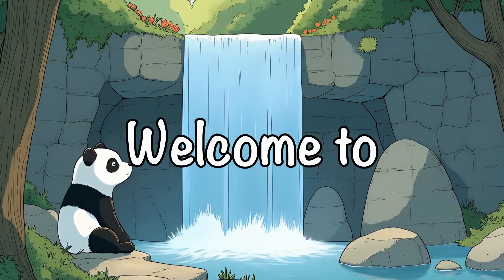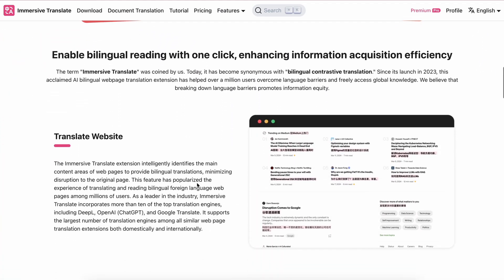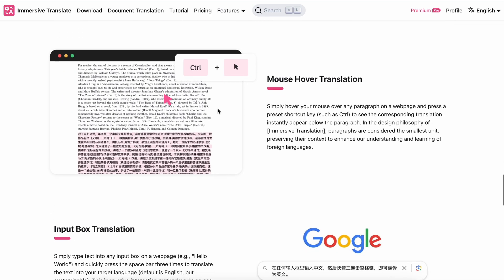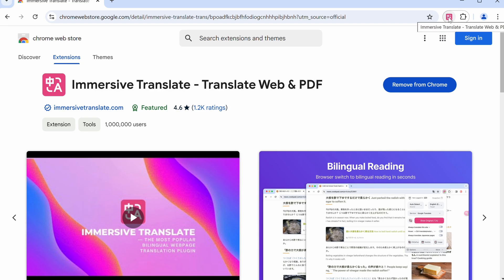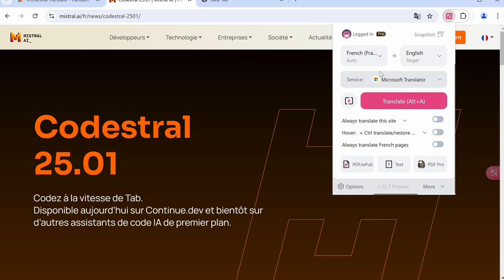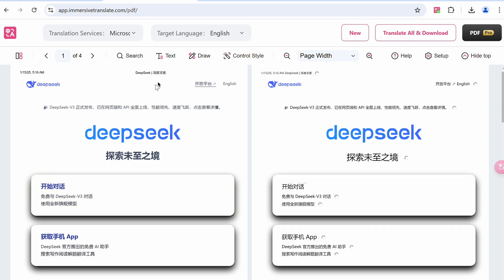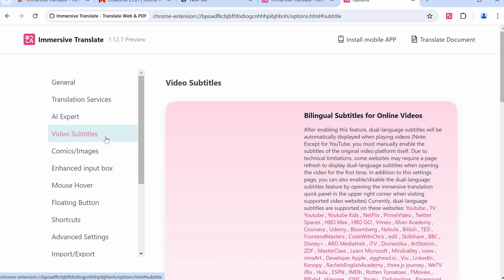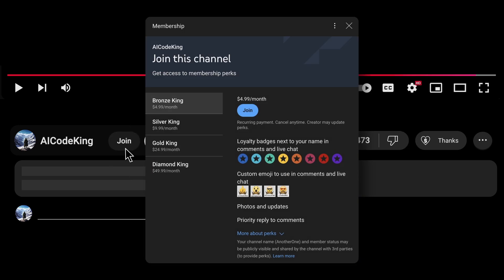Immersive Translate : This FULLY FREE AI Agent IN YOUR BROWSER CAN TRANSLATE PAGES IN SECONDS!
In this video, I'll be telling you about Immersive Translation that is a new Fully Free AI Agent that can Translate Web Pages, Videos & Others through an Easy to use Chrome Extension, Mobile App.

Key Takeaways:

🌐 Effortless Website Translation: Immersive Translate intelligently translates entire web pages using AI engines like DeepL, OpenAI, and Google Translate, making it the ultimate browser extension for seamless multilingual browsing.

🎥 Real-Time Video Subtitles: Translate video subtitles on platforms like YouTube, Netflix, and Udemy with real-time bilingual support, perfect for anyone looking to break language barriers in online learning and entertainment.

📄 Advanced PDF Translation: Translate PDFs with ease, retaining layouts and handling complex academic papers, formulas, and intricate designs using the powerful PDF Pro feature.

📱 Cross-Platform Convenience: Available as an Android app, iOS app, and browser extension, Immersive Translate ensures smooth translation experiences across all your devices.

✍️ Interactive Features: Hover-to-translate and triple-space input box translation make it effortless to understand any text instantly, adding convenience to your daily language tasks.

💡 Customizable AI Expertise: Tailor translations to specific industries like medical or technical fields using expert-tuned AI, ensuring accurate results for niche content needs.

🔥 Free with Premium Options: Most features are free, with premium options like advanced AI translation and PDF Pro available for just $7–$10, making it a budget-friendly tool for everyone.

Timestamps:

00:00 - Introduction
00:26 - About Immersive Translate
03:17 - Setup & Usage
08:13 - Ending